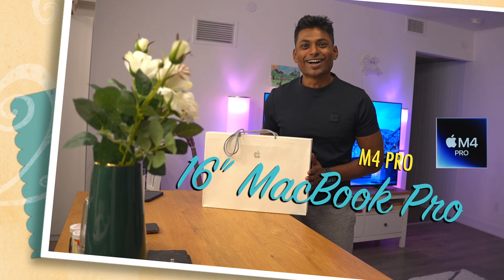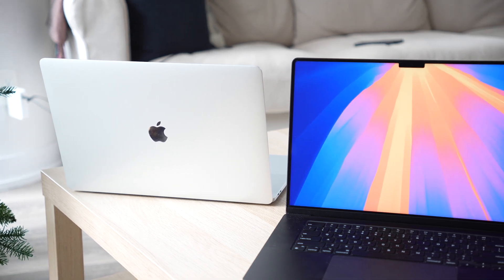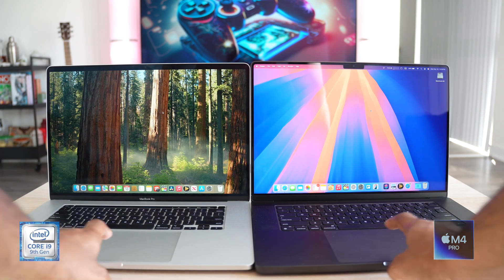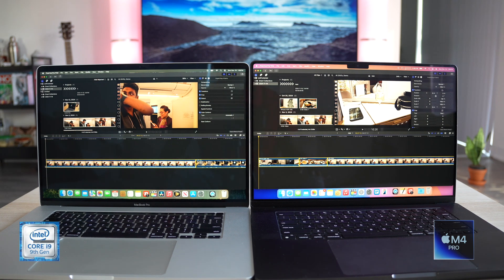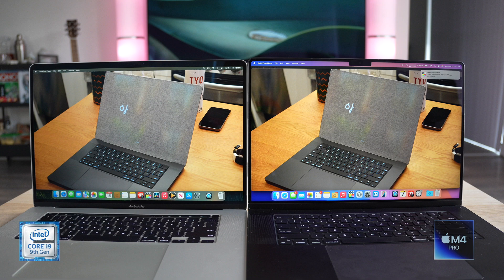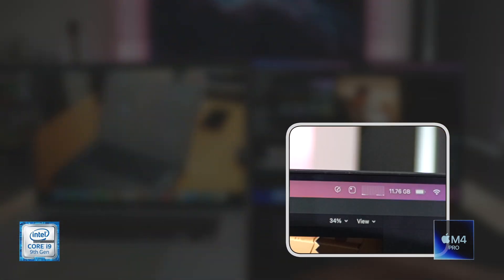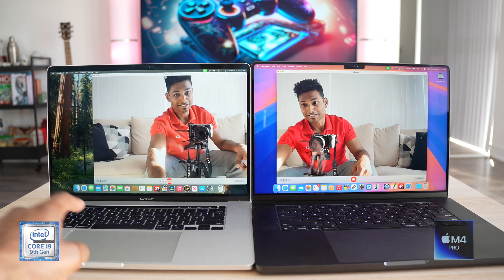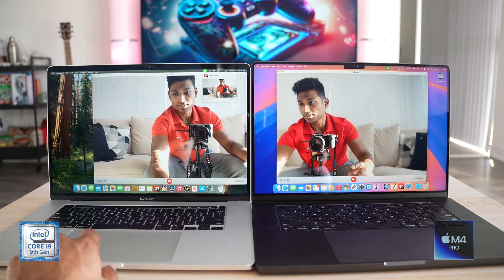16" M4 Pro MacBook Pro vs 2020 Intel i9 MacBook Pro | Shocking Results | Performance | Battery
I recently purchased my M4 Pro MacBook Pro, upgrading from 2020 i9 MacBook Pro, which of course was long overdue. I wanted to test out and compare the performances and battery life of the two devices with my regular workflow. Some shocking results in performance and Final Cut exports, check the video to find out.